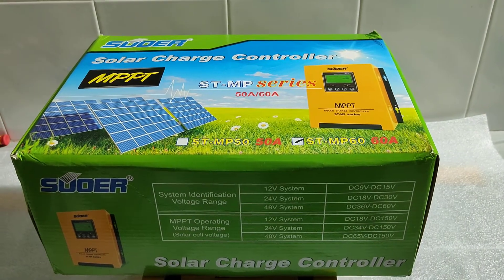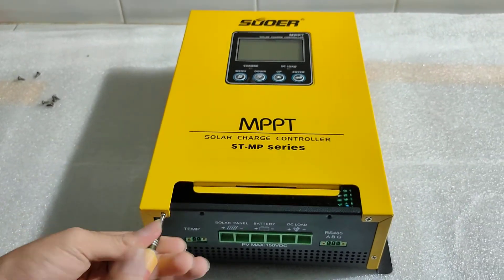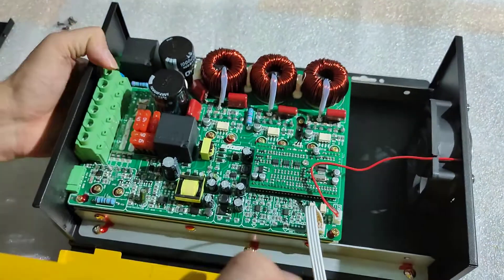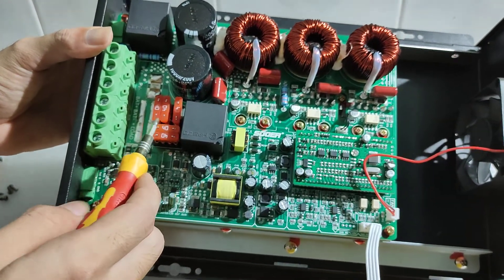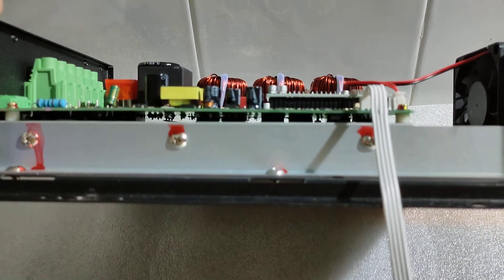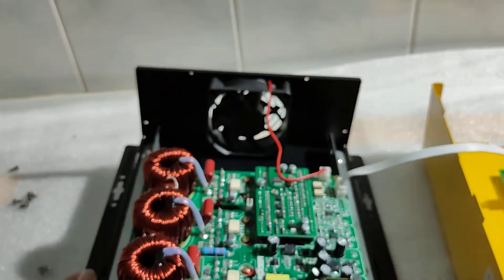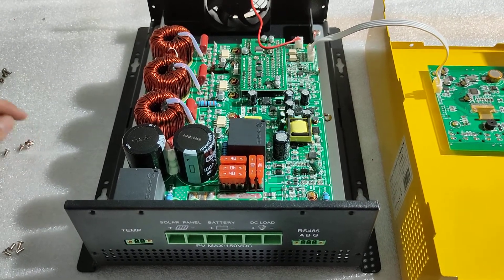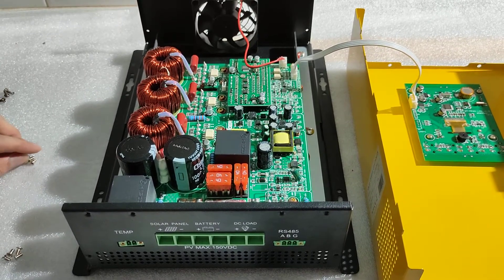Suoer ST-MP60 an inside view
We have a look at the insides of the Suoer' ST-MP60 (60A MPPT)

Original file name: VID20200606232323